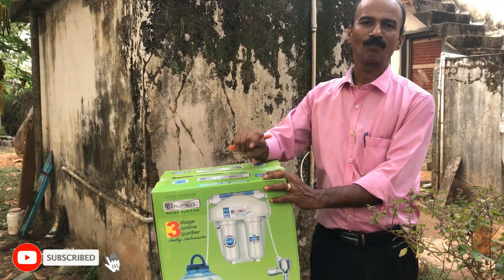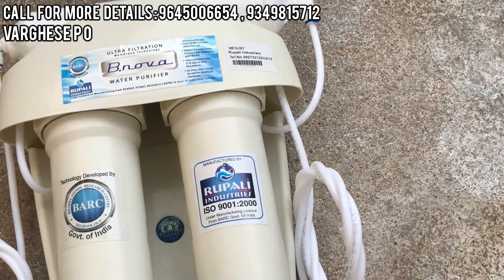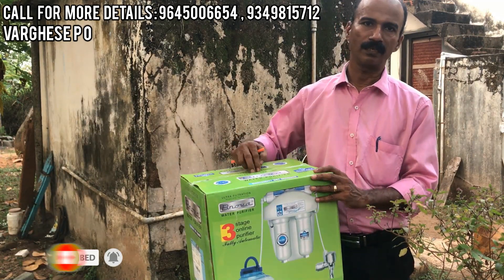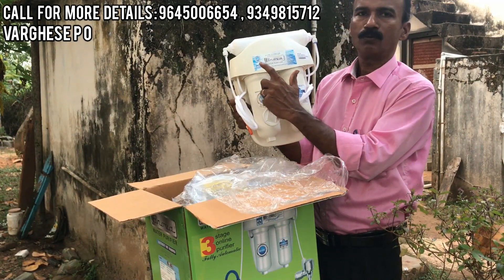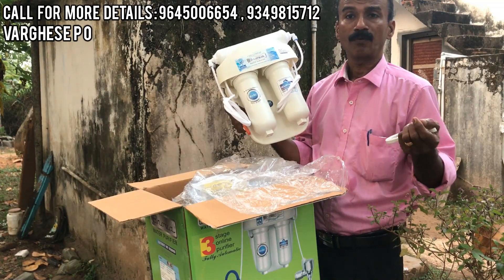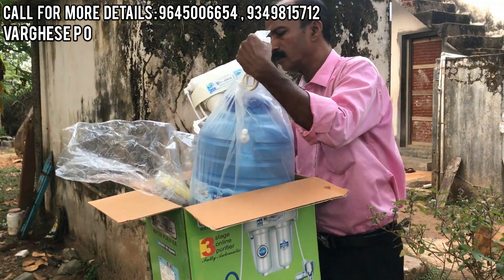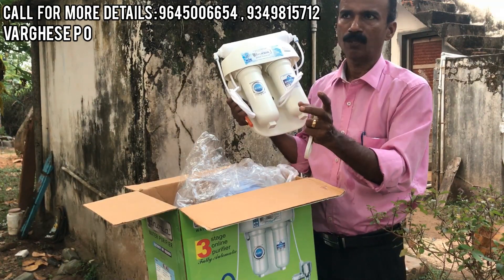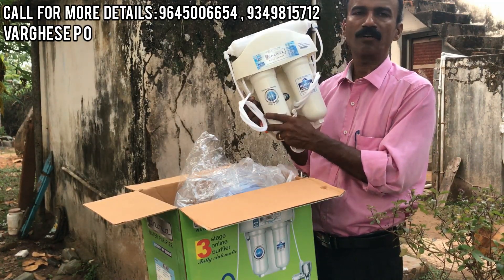ക്ലോറിനെ മാറ്റുന്ന Purifier | Chlorine Remover | B.nova | Water purifier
Chlorine Remover Water Purifier

This Video is about the best water purifier machine made using ultrafiltariton membrane technology licensed by Bhabha Atomic Research Centre (Govt Of india).

This is low price and low maintenance cost water purifier available at:

Call : Varghese parayil
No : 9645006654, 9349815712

about : Water purification

Water purification is the process of removing undesirable chemicals, biological contaminants, suspended solids, and gases from water. The goal is to produce water fit for specific purposes. Most water is purified and disinfected for human consumption (drinking water), but water purification may also be carried out for a variety of other purposes, including medical, pharmacological, chemical, and industrial applications. The methods used include physical processes such as filtration, sedimentation, and distillation; biological processes such as slow sand filters or biologically active carbon; chemical processes such as flocculation and chlorination; and the use of electromagnetic radiation such as ultraviolet light.

Sedimentation:

Waters exiting the flocculation basin may enter the sedimentation basin, also called a clarifier or settling basin. It is a large tank with low water velocities, allowing floc to settle to the bottom. The sedimentation basin is best located close to the flocculation basin so the transit between the two processes does not permit settlement or floc break up. Sedimentation basins may be rectangular, where water flows from end to end, or circular where flow is from the centre outward. Sedimentation basin outflow is typically over a weir so only a thin top layer of water—that furthest from the sludge—exits.

In 1904, Allen Hazen showed that the efficiency of a sedimentation process was a function of the particle settling velocity, the flow through the tank and the surface area of tank. Sedimentation tanks are typically designed within a range of overflow rates of 0.5 to 1.0 gallons per minute per square foot (or 1.25 to 2.5 meters per hour). In general, sedimentation basin efficiency is not a function of detention time or depth of the basin. Although, basin depth must be sufficient so that water currents do not disturb the sludge and settled particle interactions are promoted. As particle concentrations in the settled water increase near the sludge surface on the bottom of the tank, settling velocities can increase due to collisions and agglomeration of particles. Typical detention times for sedimentation vary from 1.5 to 4 hours and basin depths vary from 10 to 15 feet (3 to 4.5 meters)